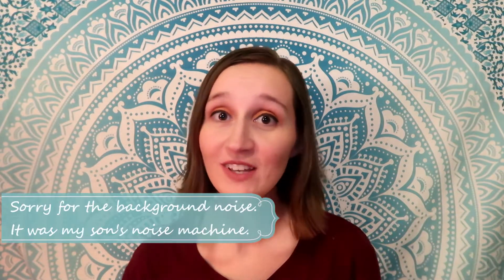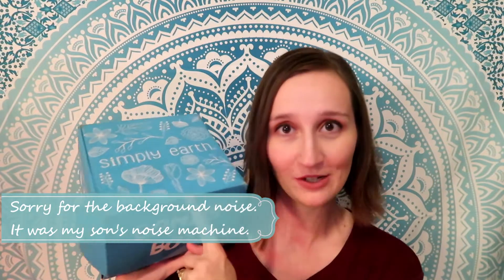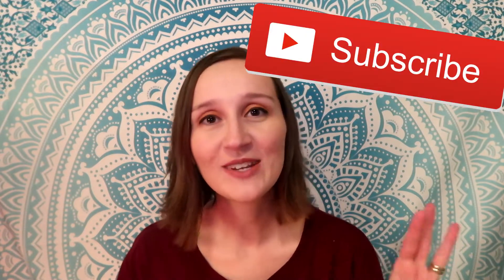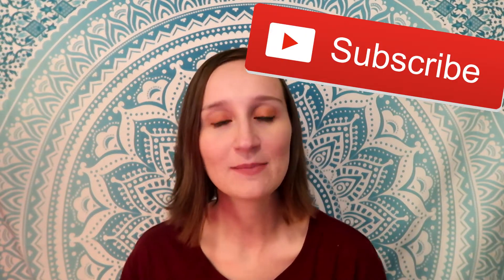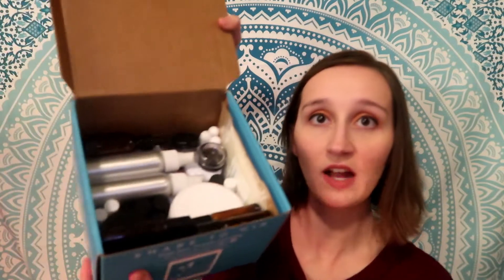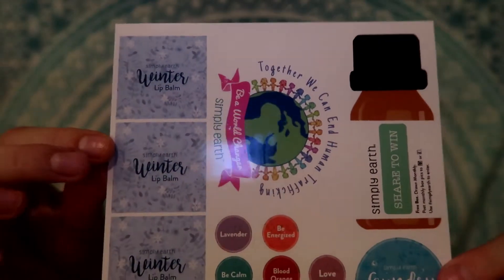Essential Oil Jewelry!~Simply Earth February Unboxing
Hi Everyone,
We are back with the unboxing for February's box of Simply Earth. More awesome essential oils and also a beautiful essential oil jewelry piece.

My tapestry

*** Use my code TANYADELARIVAFREE to get a $20 gift card emailed to you after subscribing on your first box (SUBSCRIPTION CAN BE CANCELLED ANYTIME)  and a bonus box of materials valued at $50.

FTC: The link above is an affiliate link, so it does not cost anything to you but if you subscribe using my link I will get a small percentage back from the company.